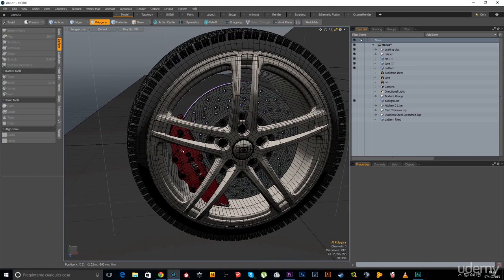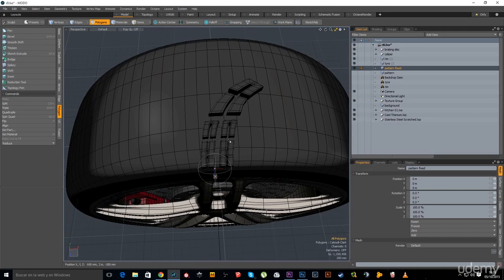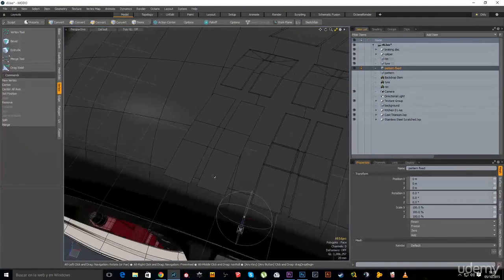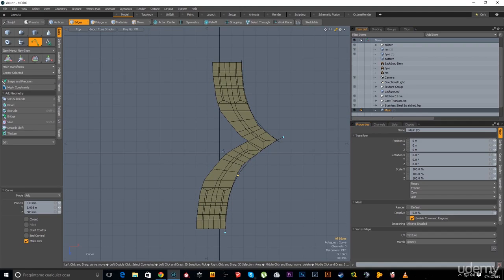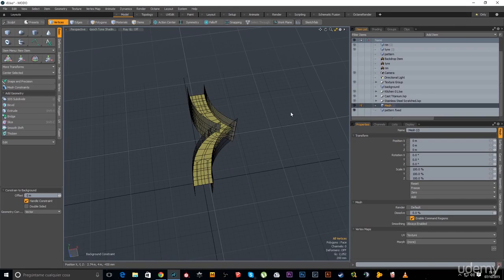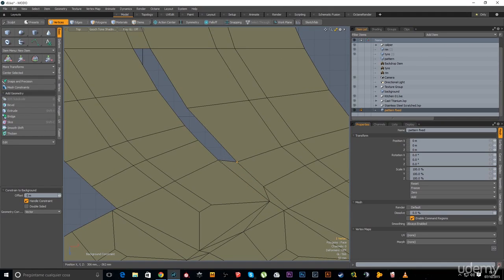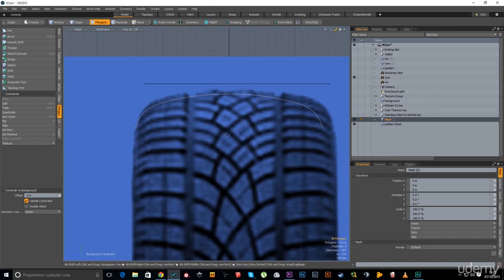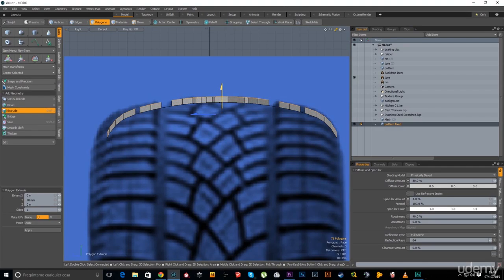024 Really really nice patterns